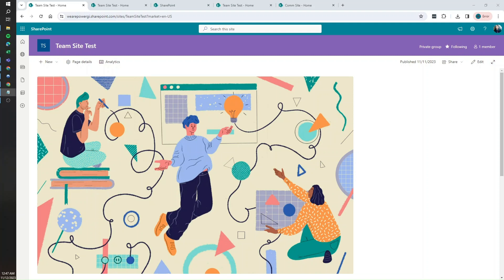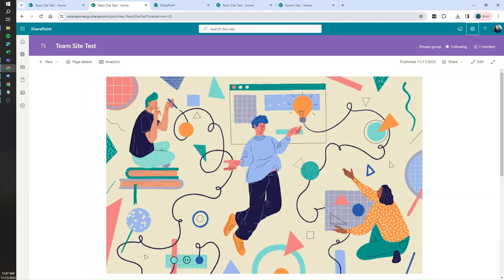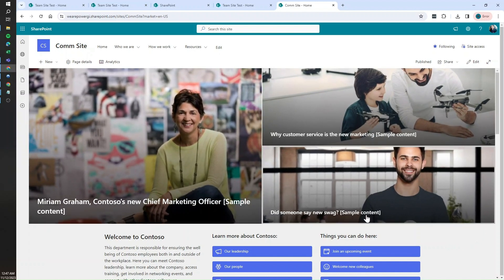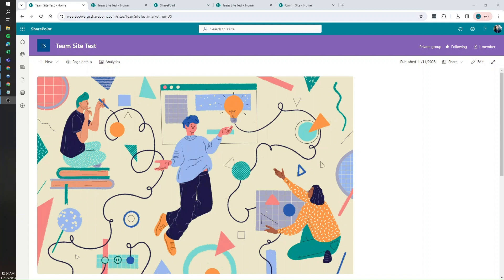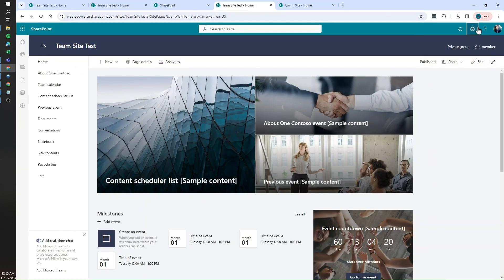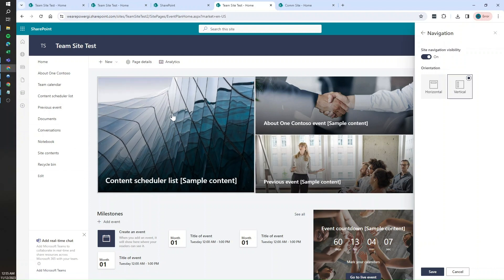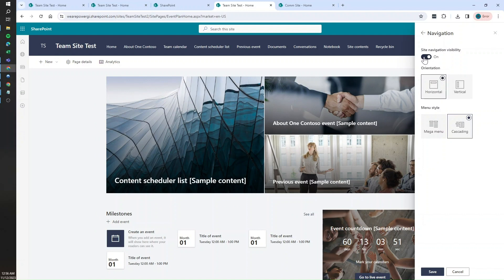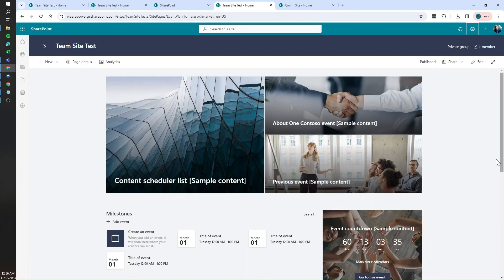Center content in a Team SharePoint site